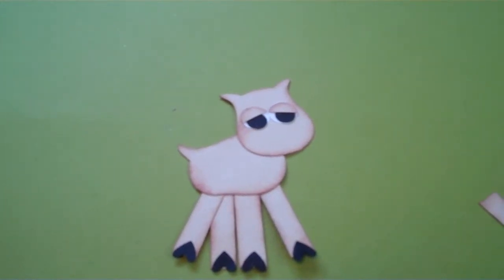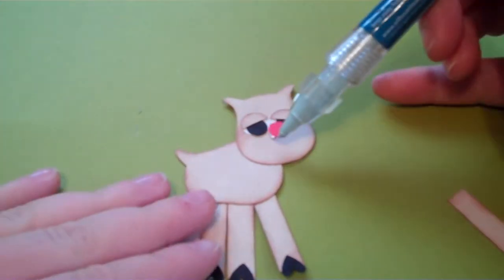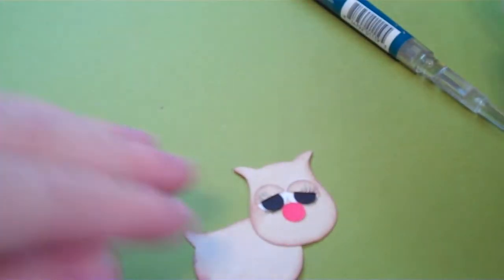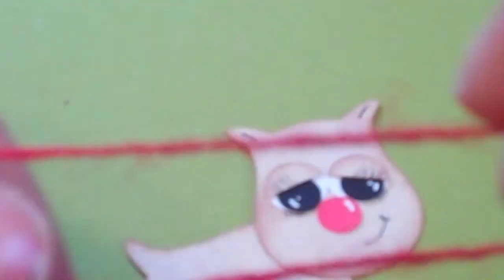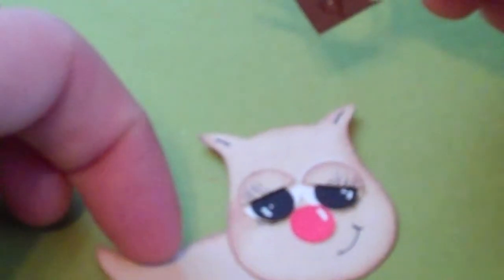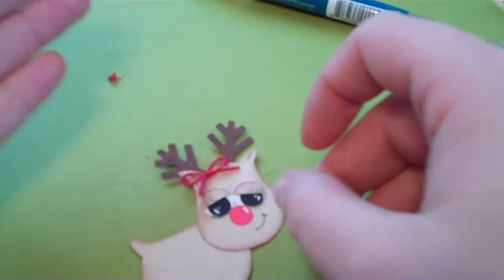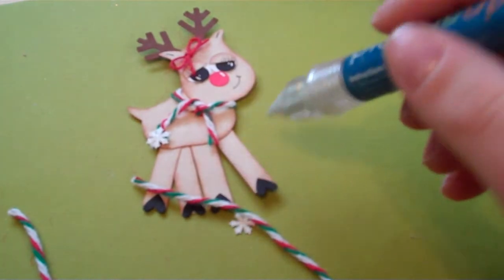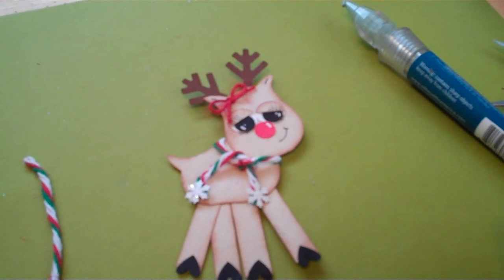"Make a Card With Mel" Finishing Clarice Part 2 of 4